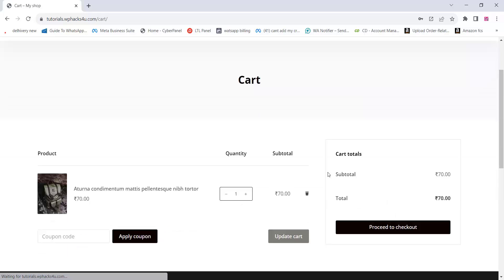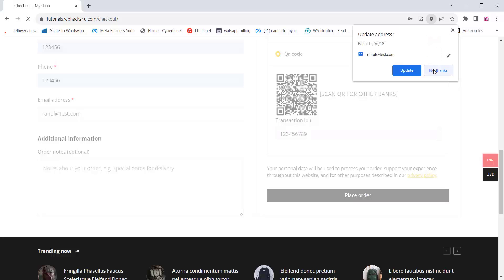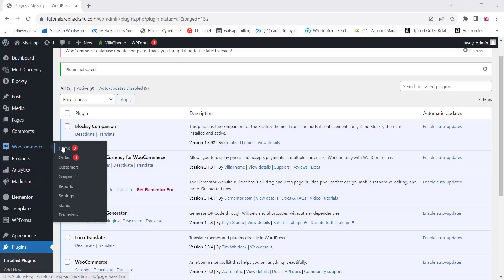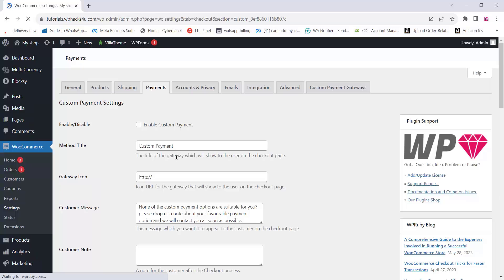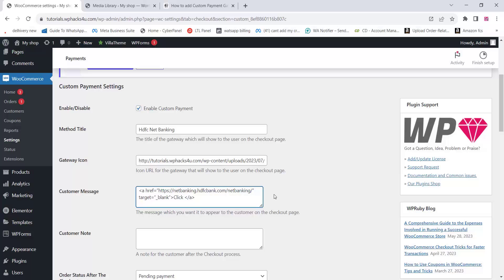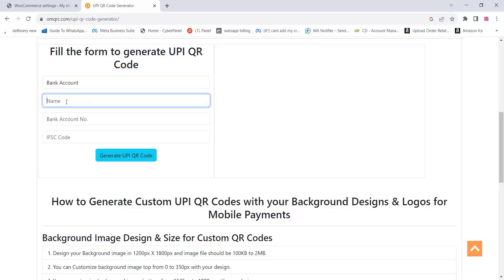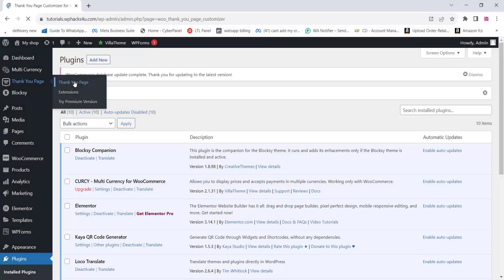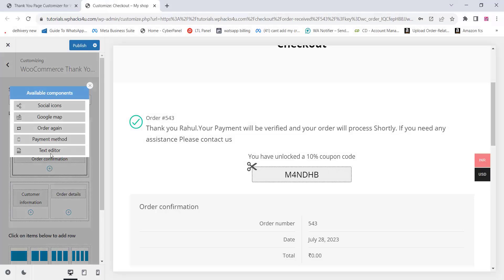How to add custom Payment Gateway on Woocommerce | Add any bank as Payment Gateway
More than 40% customers will abandon a purchase if their favorite payment method isn’t available. Never miss out on these sales and recover additional revenue by offering alternative payment methods on your WooCommerce stores. While there could be other payment gateways but many of the payment providers do not have any payment gateway for WooCommerce.

Now create those additional payment methods for WooCommerce using Custom Payment Gateways for WooCommerce.